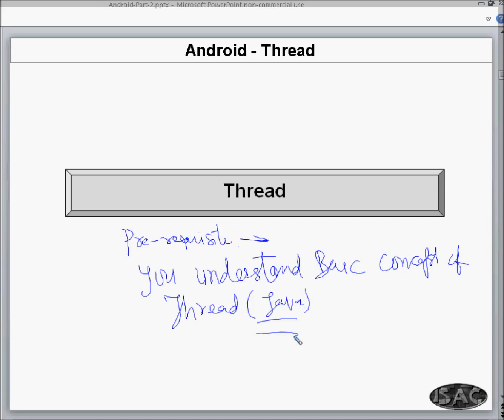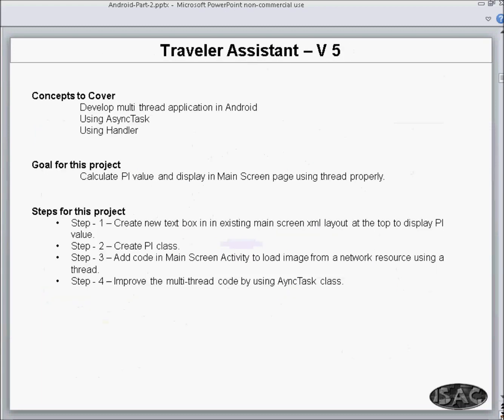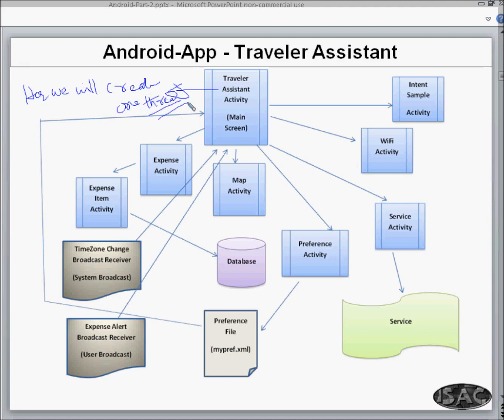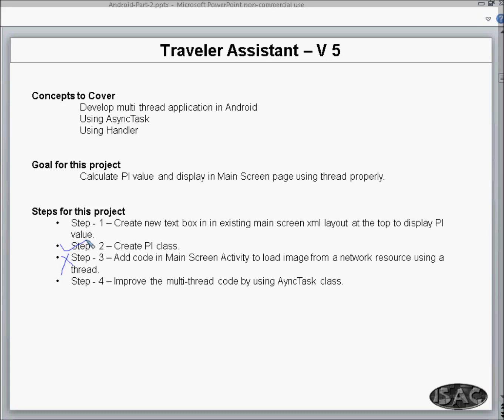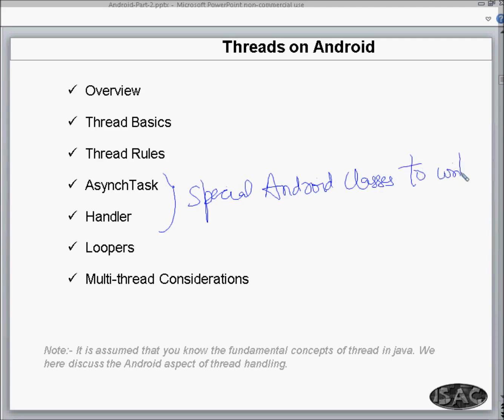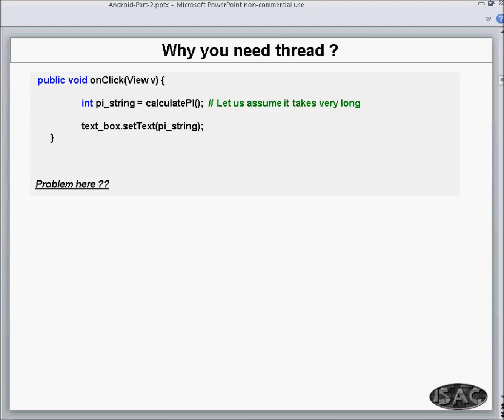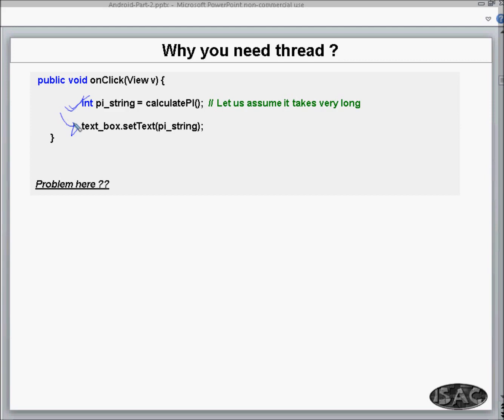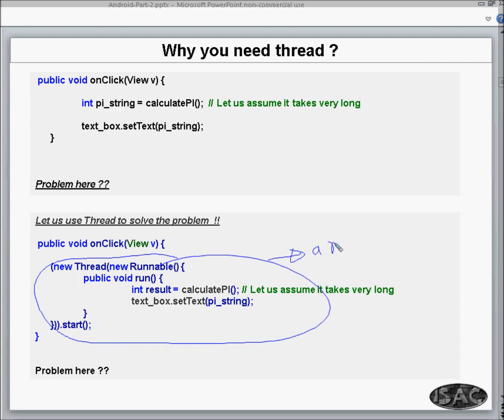ANDROID Chapter 12 1 Thread Introduction HB